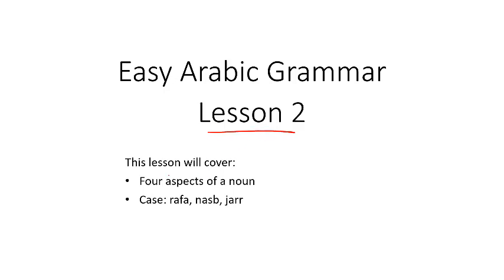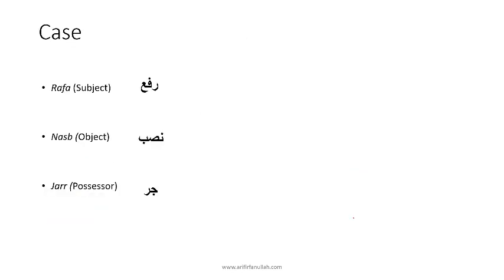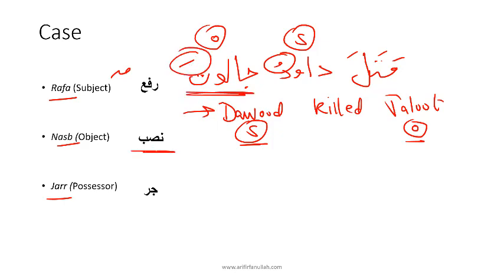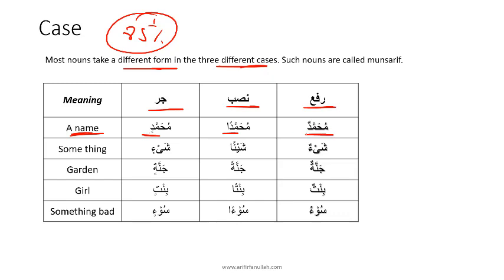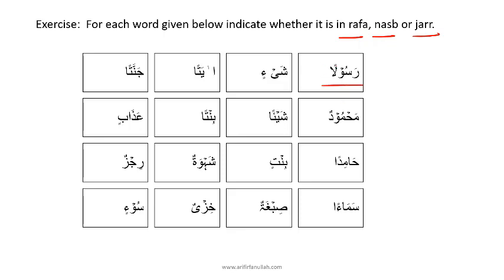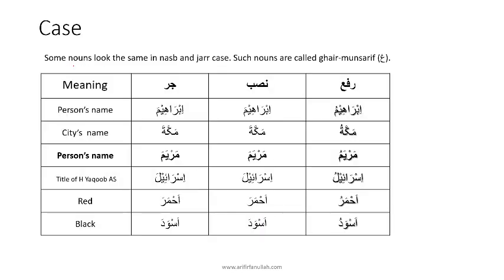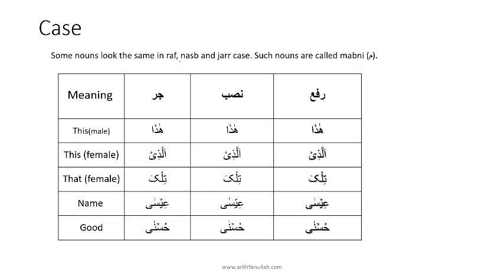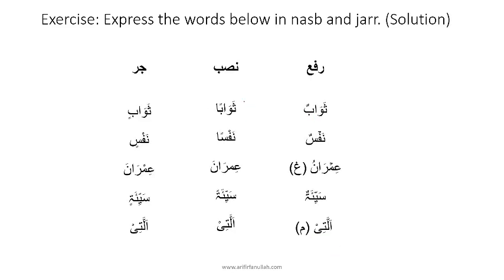EAG Lesson 2 Nouns Case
Arabic Grammar Classes